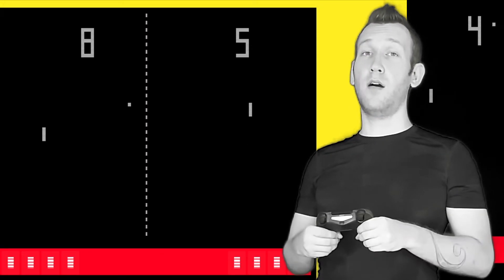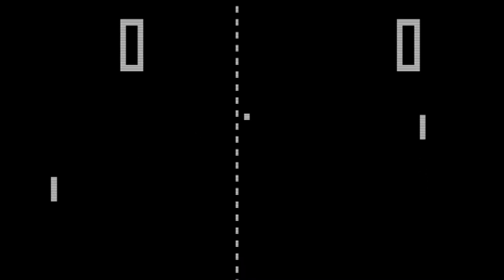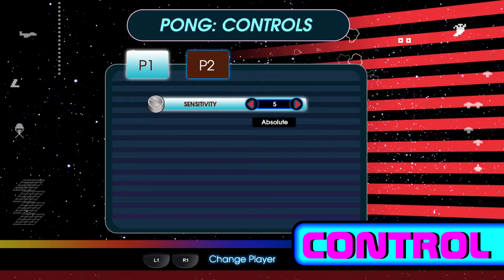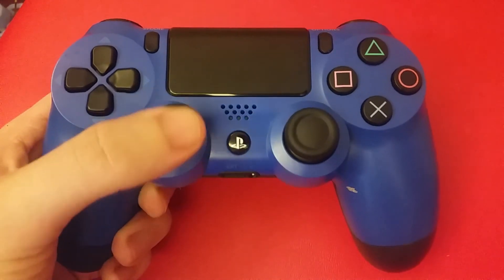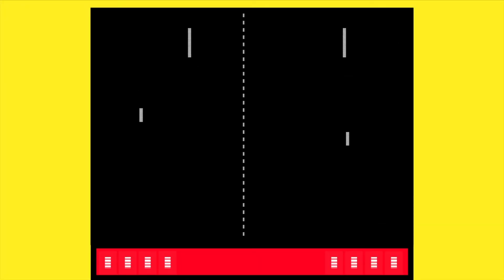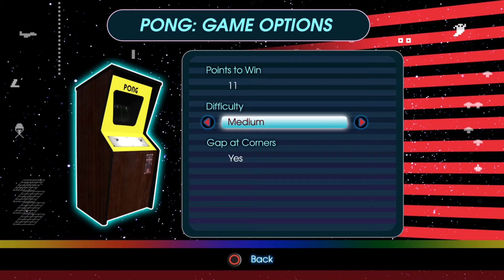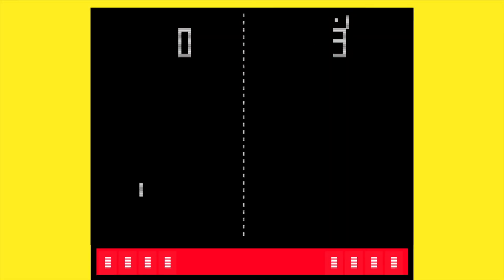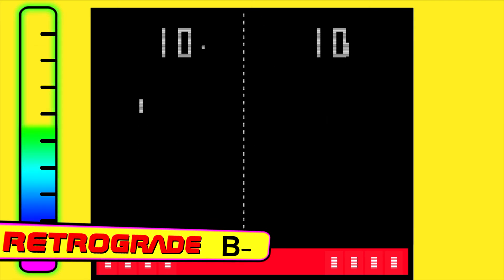Retro Reviews - Pong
The object of Pong is get the ball past your opponent's paddle. The first one to score 11 points wins.  And it's easy to keep score thanks to the giant counters obscuring the the top of the screen. There are tiny gaps on the top and bottom of the screen you want to aim for because the paddle can't reach but the ball can. The game is best enjoyed with two players, but there are four difficultly levels if you want to play with yourself. The original pong used a knob, and thanks to the crafty development from Code Mystic, you
can use your controller's analog stick as dial, this was really cleverly implemented and you wouldn't know it from jumping into it and just using the thumbstick as you would normally,
but the controls are good and work when held correctly.
The only thing that doesn't work is the corner glitch, which would've been fine if it were a simple exploitation, but the problem is that a new ball can appear already headed in the direction of the no fly zone that can continue of for several points in a row, which is gamebreaking.  But luckily this emulation comes with the ability to remove that little gap, as well set the match points to 15. But if I play without the gap, then I can't score even a single goal on the hardest setting. I'm pretty sure the artificial intelligence is perfect at this point.  There's still a strange glitch that will bring the ball around to the other side of the screen, but there just doesn't seem like a way to get past the computer.   Overall, Pong is fun distraction and a novel idea that started the gaming industry.  So let me ask, has anyone played the original pong machine, how does it hold up today?  Start a dialogue in the comment section